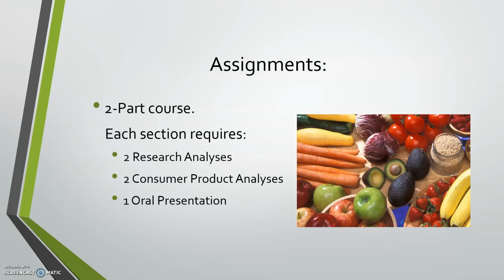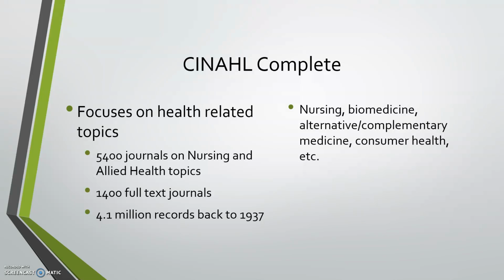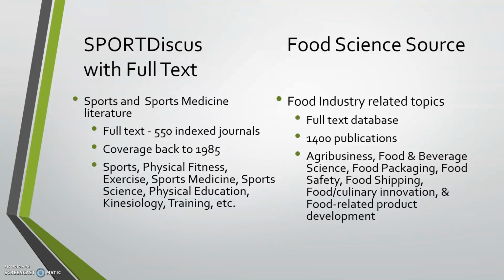Video 1: EBSCO CINAHL Database Introduction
This database introduction video for SJSU's NuFS/KINE 163 students is the first in a series of three to guide Health and Fitness students through research for their course assignments. This particular video introduces the students to three EBSCO databases: CINAHL Complete, SPORTDiscus with Full Text and Food Science Source.